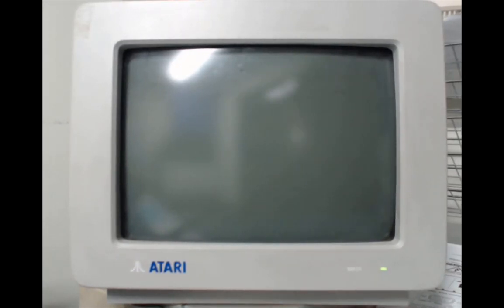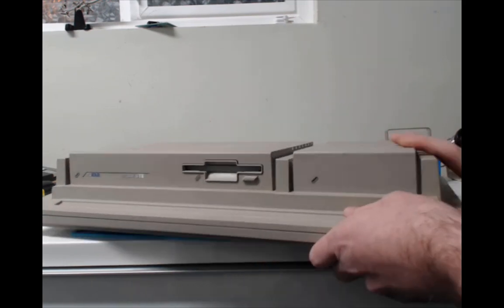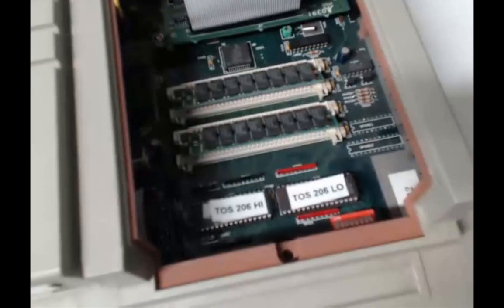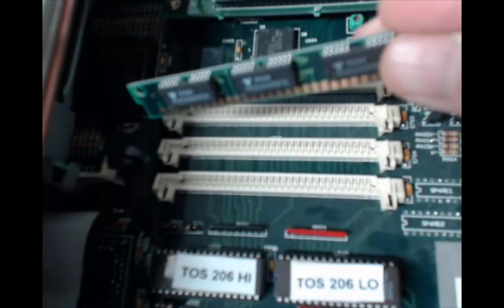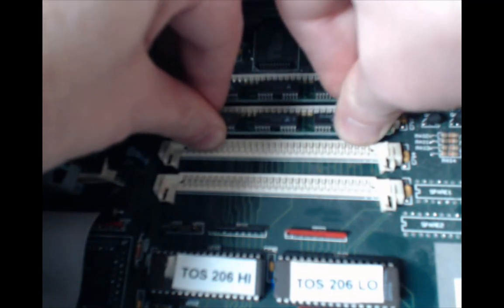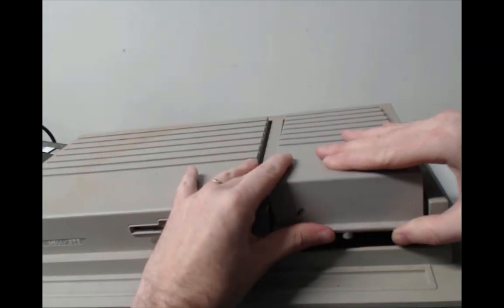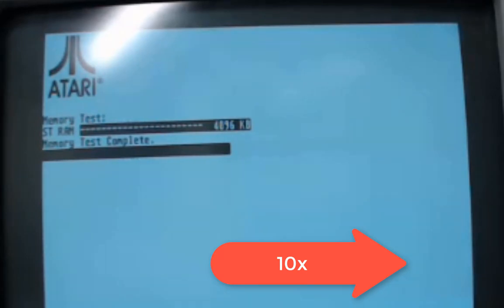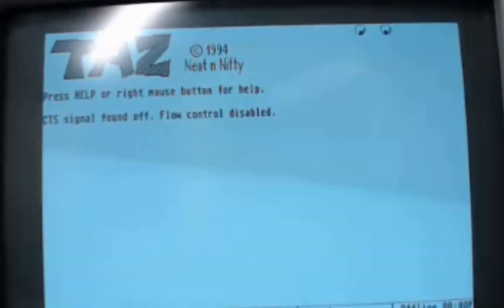Atari Mega STe Memory Upgrade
After upgrading my TOS to 2.06, I noticed I only had 2 MB of RAM; time to upgrade to 4 MB!
I love the design of this case, it made the upgrade painless.